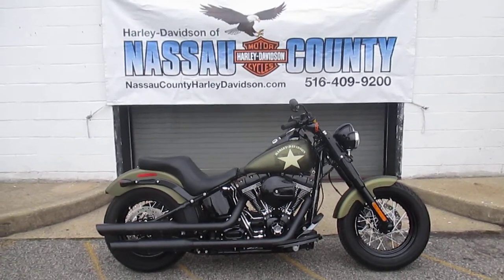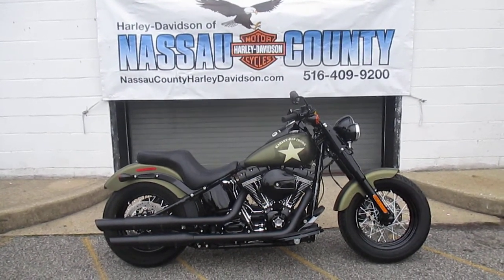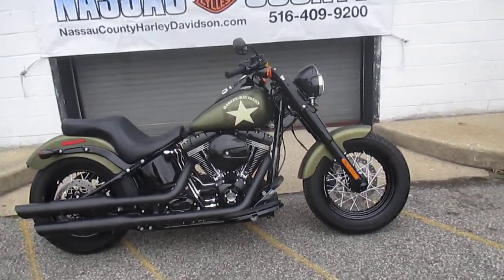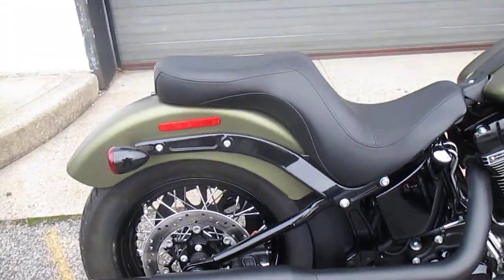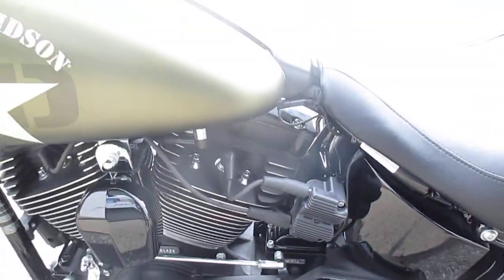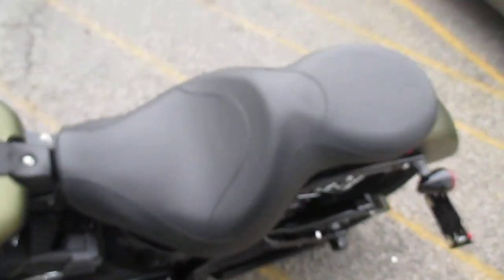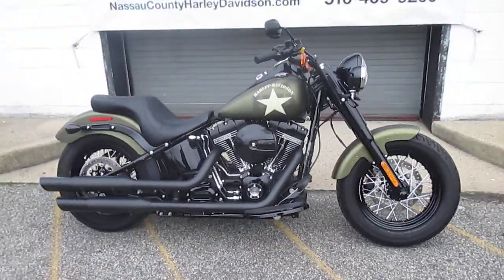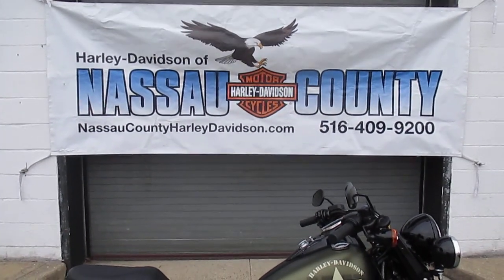U2052 2016 HARLEY-DAVIDSON FLSS SOFTAIL SLIM S FOR SALE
u2052 ONLY $273.93 PER MONTH*-- 2016 HARLEY-DAVIDSON FLSS SOFTAIL SLIM S FOR SALE, LED HEADLIGHT AND PASSING LAMPS, 110 INCH ENGINE, SIX SPEED TRANSMISSION, (( 1080 MILES )) CUSTOM H-D SEAT, ABS BRAKES, FACTORY SECURITY SYSTEM, READY TO ROLL! PLEASE CALL OUR SALES DEPT. AT 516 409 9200, FOR MORE INFO GO FACILITY# 7091502.